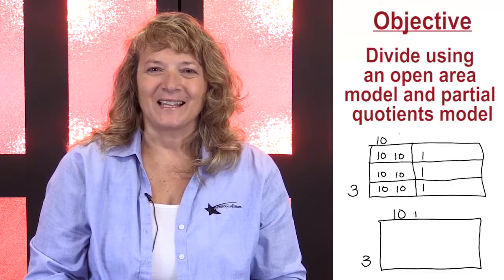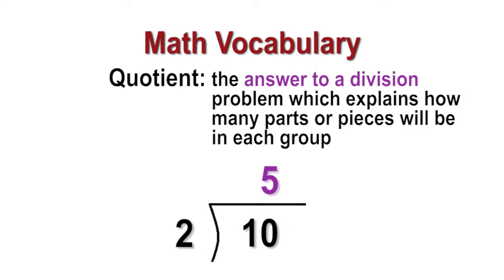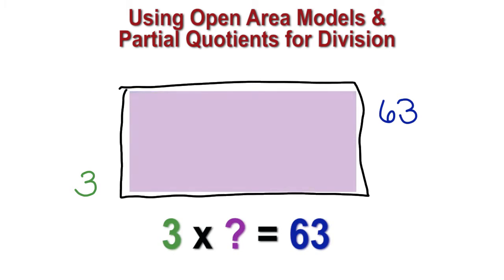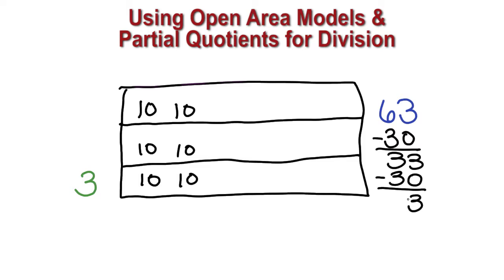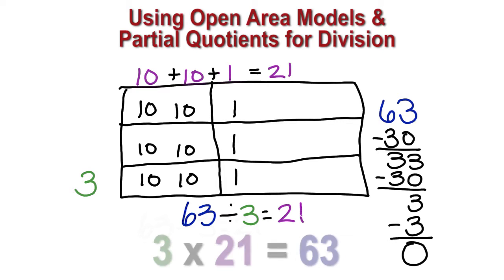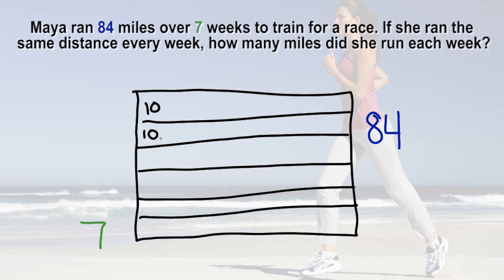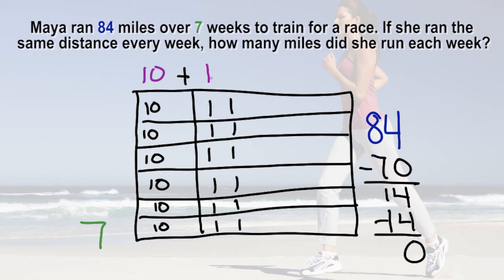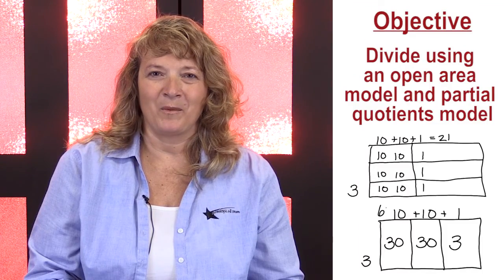3.14 - Finding Equal Groups